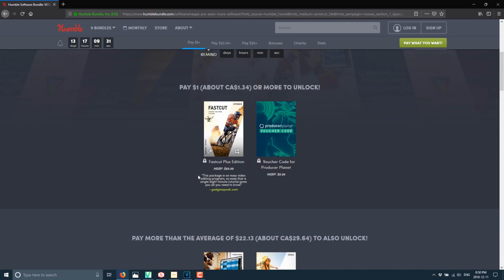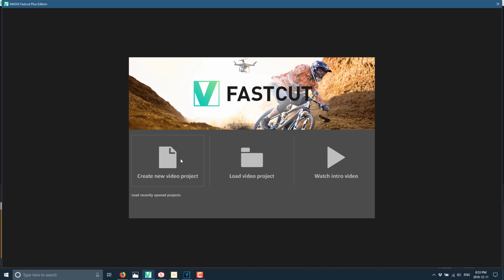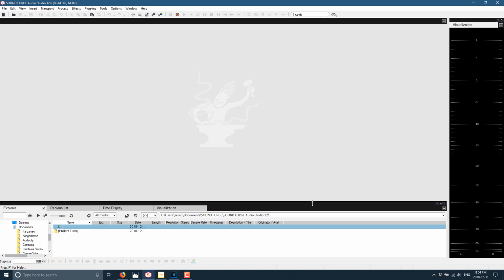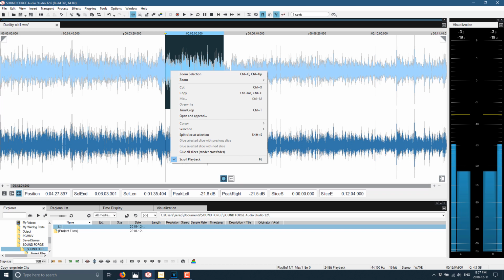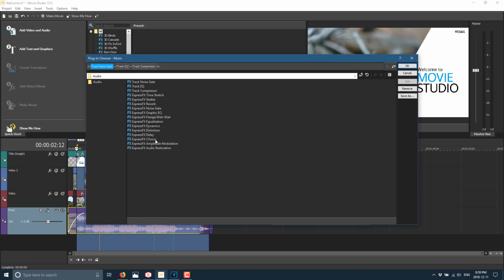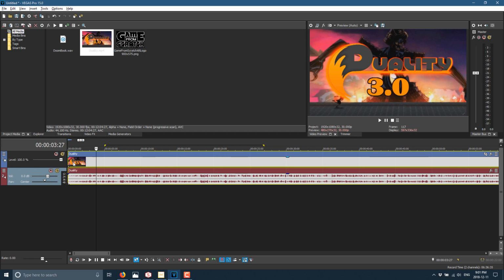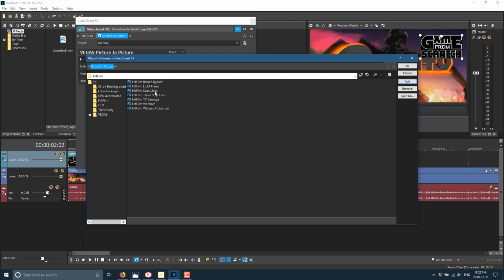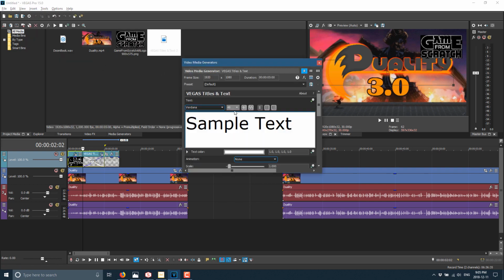Humble Vegas Pro Bundle -- Is it worth it?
Humble have released a new software bundle with tools of interest to video and audio editing, useful for creating game trailers, tutorials or... videos like this.  There are 3 different video editors in this Bundle, VEGAS Pro EDIT, FastCut and Vegas Movie Studio, as well as the audio editing application Audio Studio 12.  We take  a look at each of these applications in action and help you decide if this bundle is right for you.

Oh, and scare the crap out of you audio warning at @ 8:40.  Sorry about that.